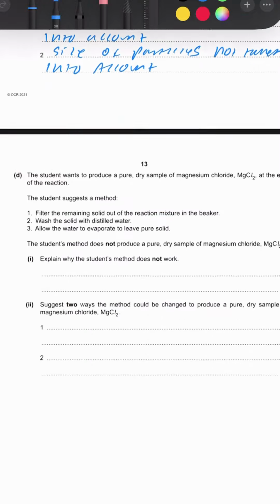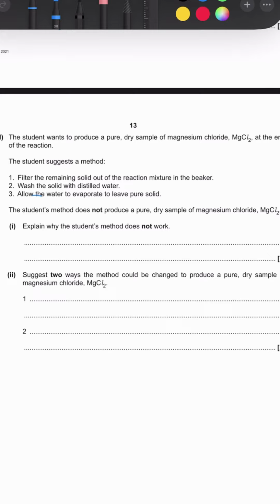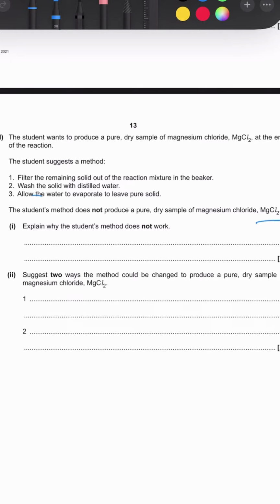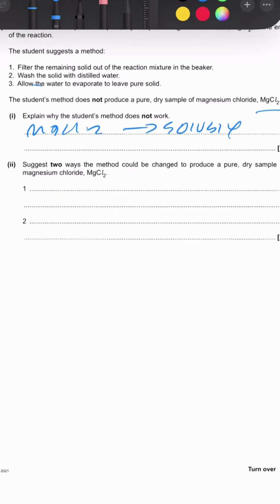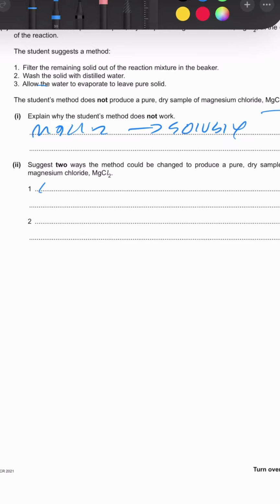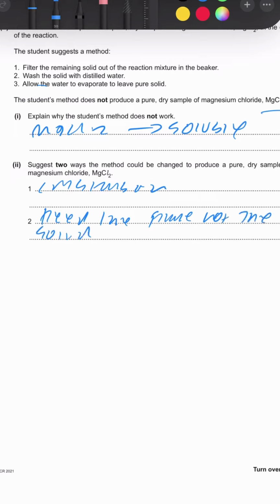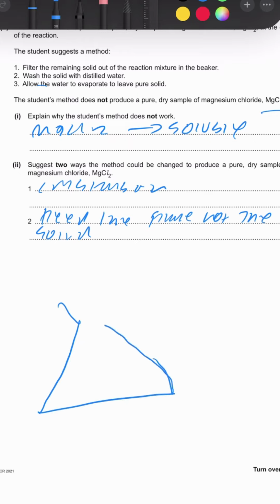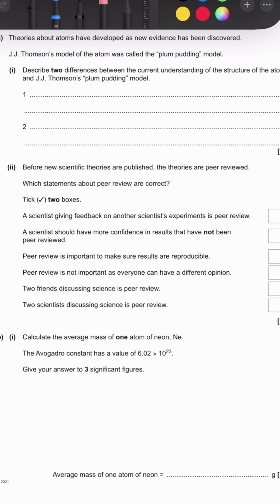how to smash electrolysis questions p2